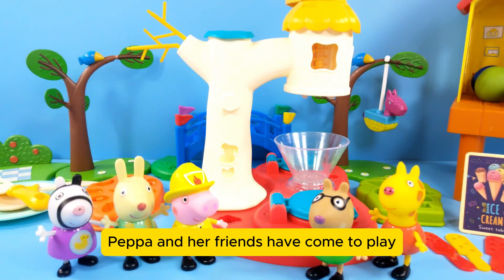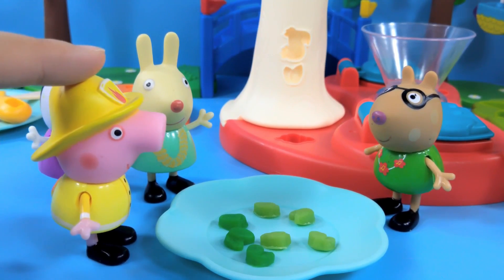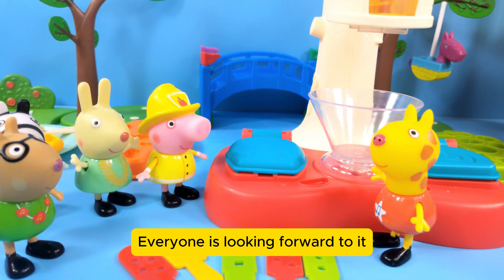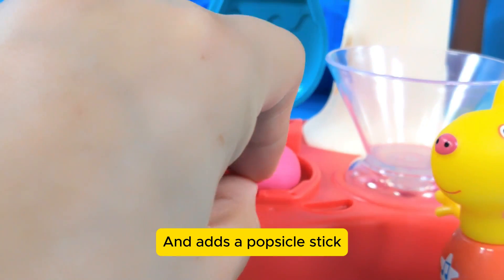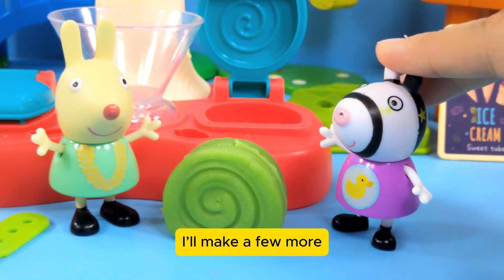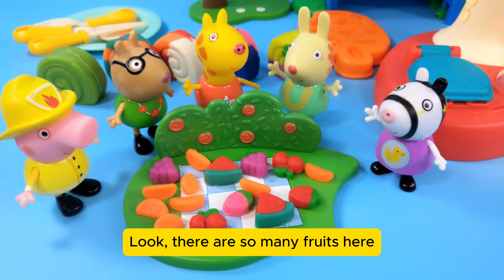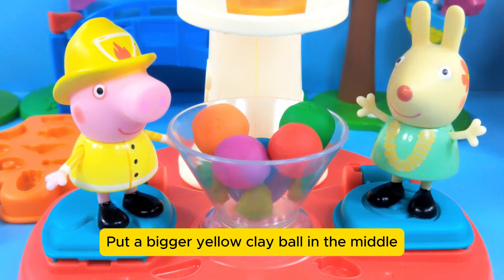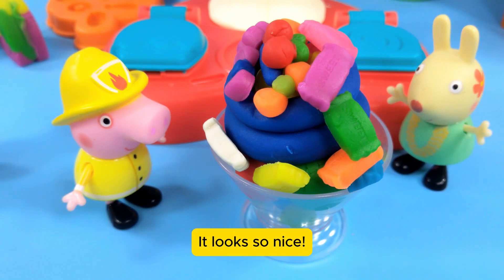Toy Story & Peppa Pig: Forest Dessert Party with Swiss Rolls and Ice Cream!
Join Peppa Pig and her friends for a delightful forest dessert party inspired by Toy Story! In this fun-filled video, you’ll see Peppa and her pals enjoying delicious Swiss rolls, creamy ice cream, and a special safe wheat mash. Perfect for kids and families, this video is packed with creative dessert ideas and party inspiration. Watch as Peppa Pig and Toy Story characters come together for a memorable celebration in the forest. Don’t miss out on the fun and tasty treats!
Become a part of our growing community of dreamers, explorers, and magic enthusiasts.

Let the Magic Begin:
Get ready to experience the joy of 'Abi Toy Magic.' Let your imagination take flight as we dive into the mystical world of toy trees. Join us on this enchanting adventure, and together, we'll unlock the secrets of the most magical garden ever.